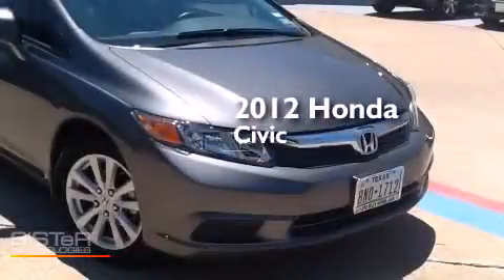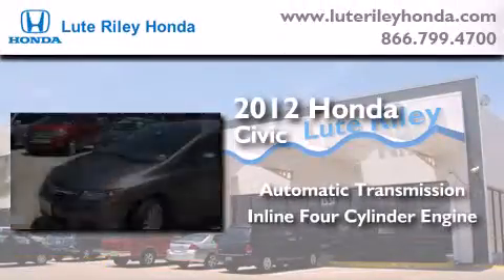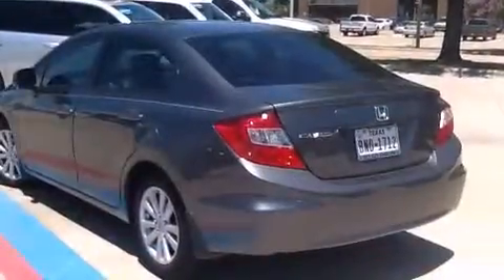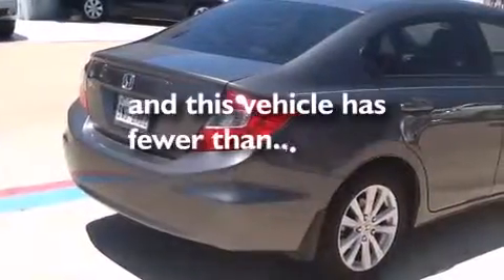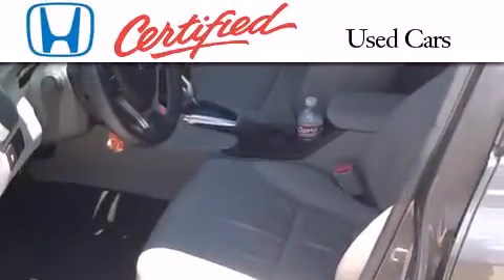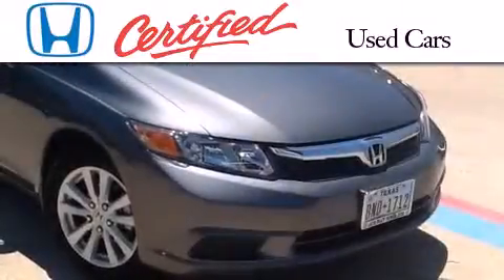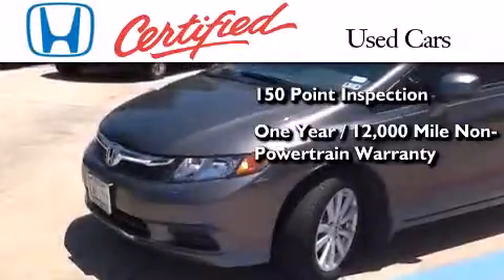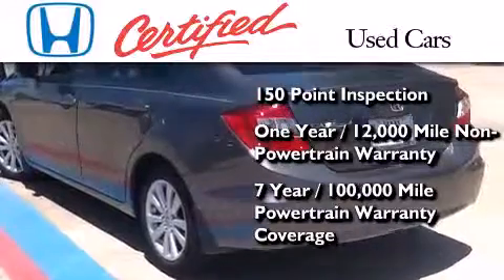2012 Honda Civic Certified Richardson TX 75080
We've been honored to serve the Richardson TX area , we promise that your experience at our dealership will exceed your expectations ! Year : 2012 Make : Honda Model : Civic Engine : 1.8L I-4 cyl Trans . : Automatic Exterior : Gray Miles : 6,178 Interior : Gray Lute Riley Honda 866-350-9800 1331 North Central Expy Richardson , TX 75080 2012 Honda Civic Richardson TX